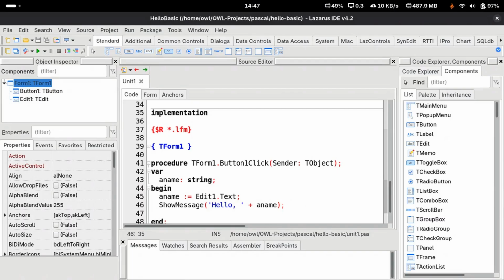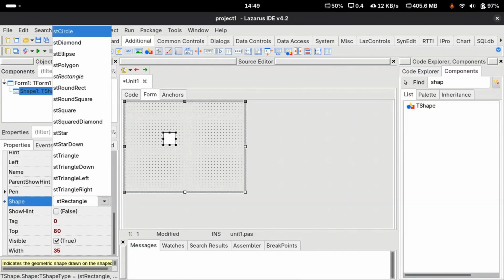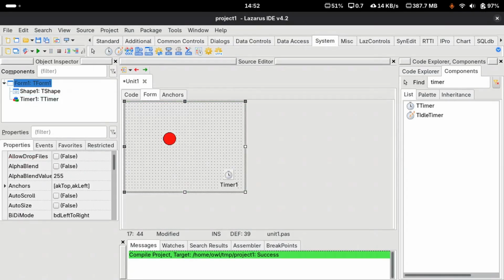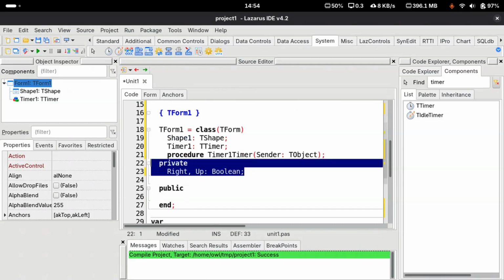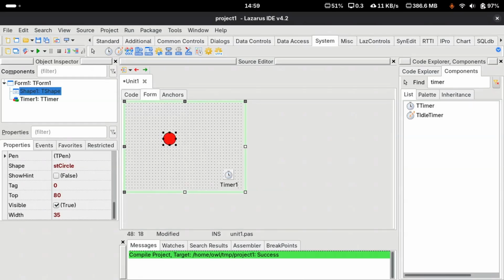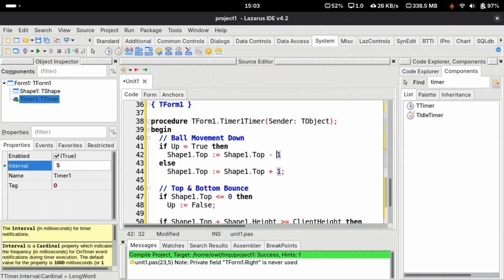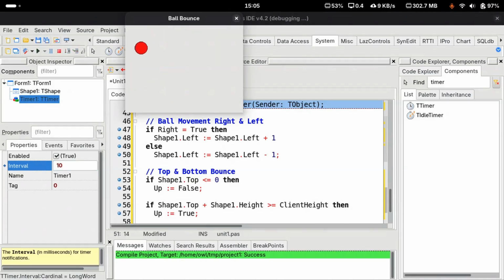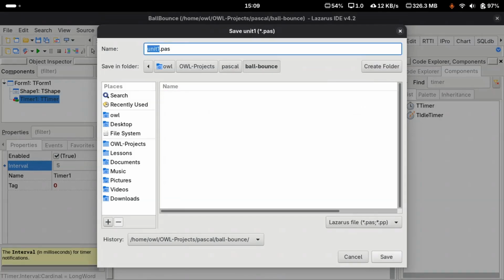Basic Animation with Object Pascal (Beginner Tutorial)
In this kid-friendly tutorial, we build a bouncing ball animation in Object Pascal using the Lazarus IDE on Linux. You’ll learn how GUI apps update over time with a Timer, how to move shapes on a form, and how to make the ball bounce off the window edges—all in under 10 minutes.

* Add and configure GUI components: TShape (circle) and TTimer
* Change properties (color, width/height, position) and captions
* Write an OnTimer event to update position every few ms
* Use form coordinates (Top, Left, Width, Height, ClientHeight, ClientWidth)
* Implement edge collisions (reverse direction at boundaries)
* Control animation speed (timer interval vs. pixels per tick)
* Keep state with private fields (e.g., moving up/right booleans)

OWL Scholars, kids learning to code, teachers, and beginners curious about Pascal + Lazarus on Linux.

🧰 Prereqs
* You watched “Build Your First Pascal GUI” (button + textbox + message)
* Basic comfort with variables, conditionals, and events

⏱️ Chapters
00:00 Intro & goal (animate a shape)
00:40 New Lazarus Application (GUI template)
01:10 Add TShape (circle, size, color)
01:55 Add TTimer (20 ms → animation frames)
02:30 Create Timer1Timer event
03:00 Move the ball vertically (Top ±= step)
04:10 Bounce at top/bottom (ClientHeight run check)
05:30 Tune speed (interval vs. step size)
06:20 Add horizontal movement (Left ±= step)
07:10 Bounce at left/right (ClientWidth run check)
08:15 Resize the window — animation still works
08:45 Save project structure (new folder per GUI app)
09:05 What’s next: GUI Guessing Game

🎒 Try this (Homework)
* Add a speed slider (1–10) that changes step size live
* Randomize start direction and ball color on run
* Show a hit counter label (how many wall bounces)
* Add a Pause/Play button (enable/disable Timer1)
* Spawn a second ball with its own direction flags